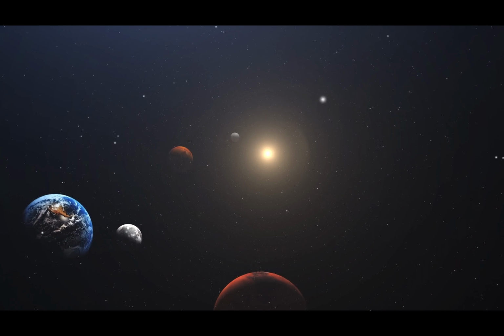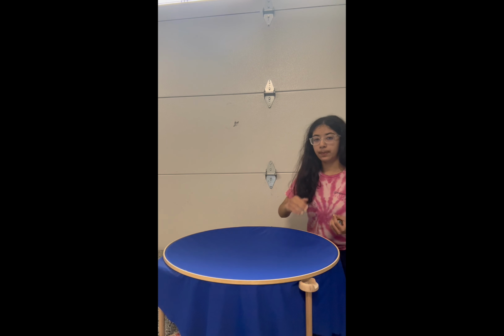Warping Space-Time(Theory of Special Relativity) and The Future of Interstellar Space Travel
Have you ever wondered why and how things have gravity? Do you know that even YOU warp space-time? This video explains wonders of gravity and how Einstein's Special Theory of Relativity can be used for the future of interstellar space travel!